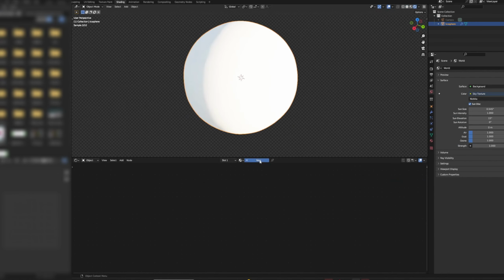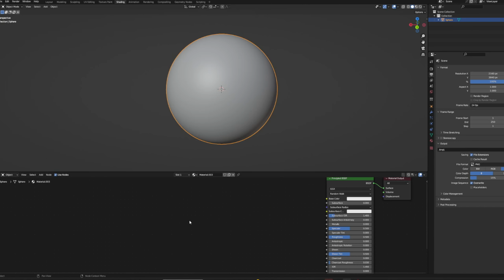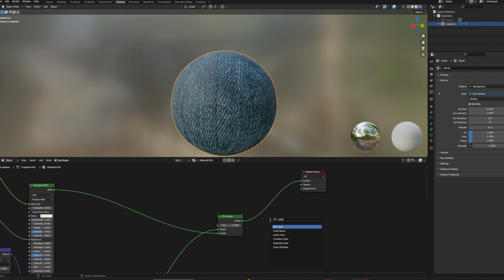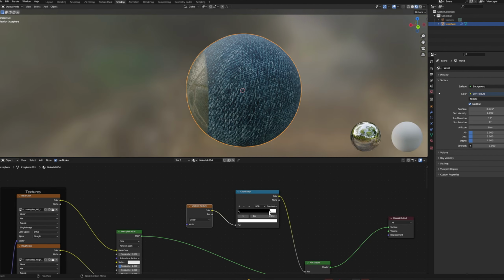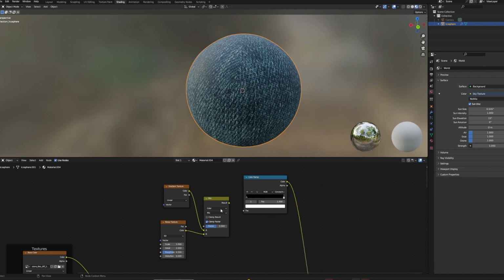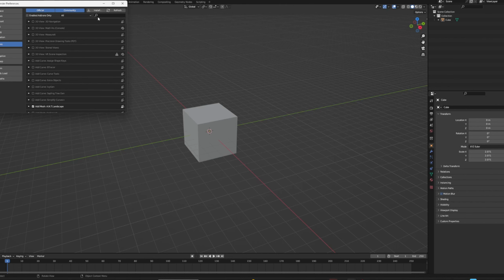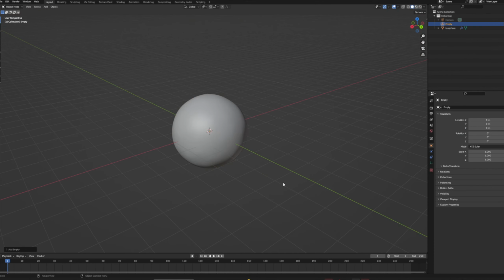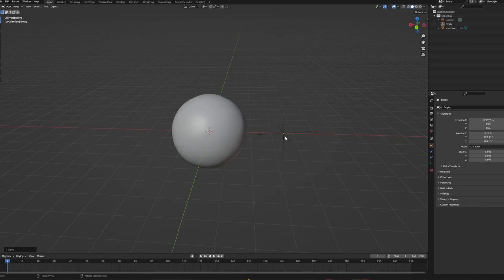How to make material transitions in under 2 minutes.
thank for listening! follow for more!